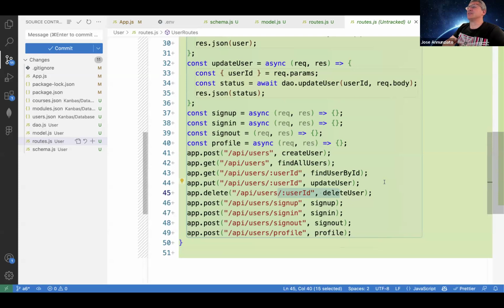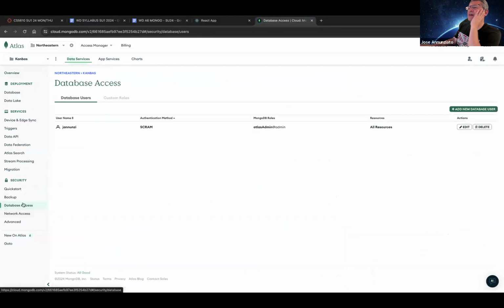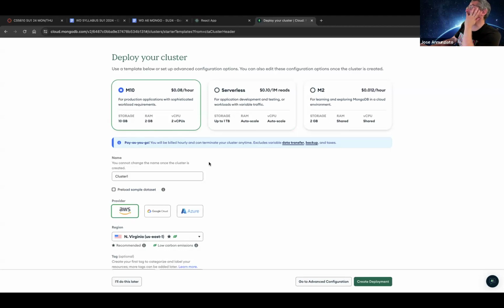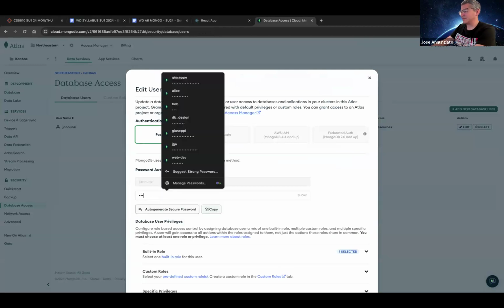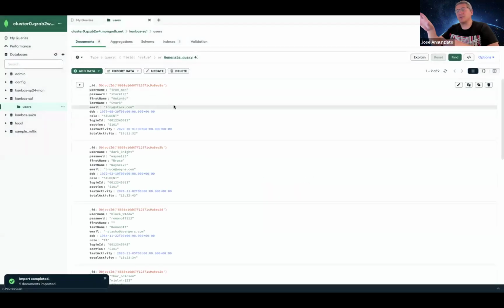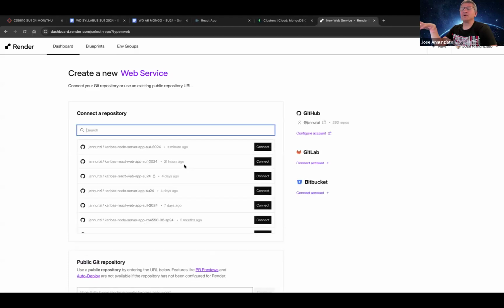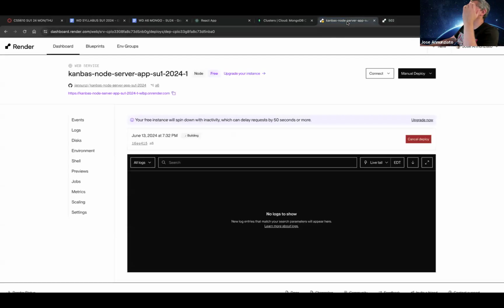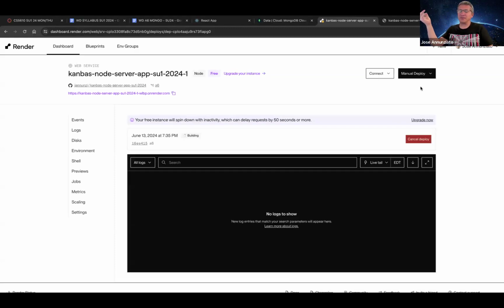Configuring Remote Atlas MongoDB